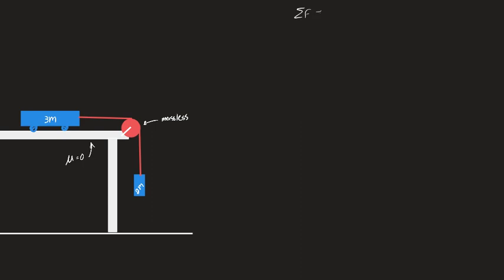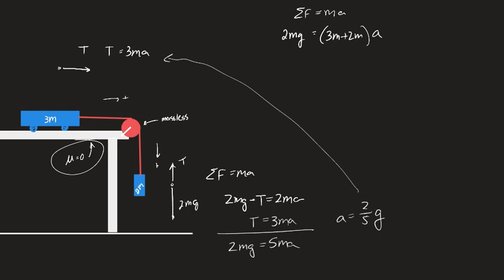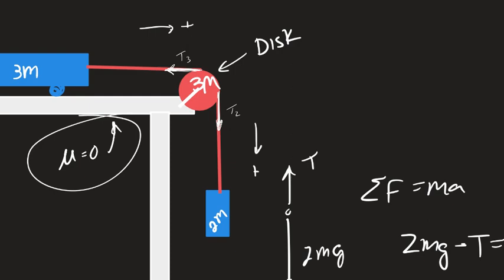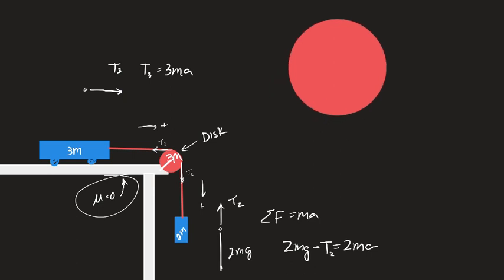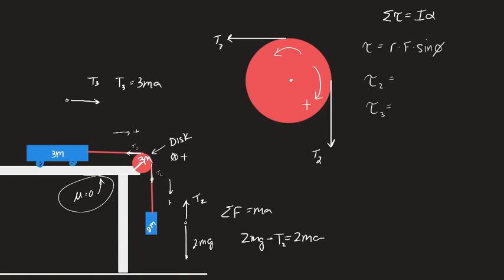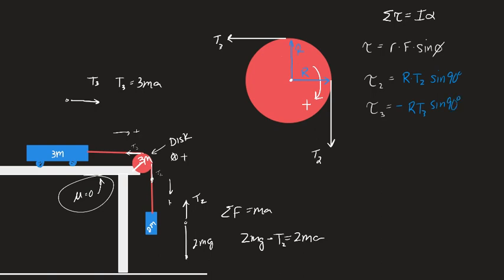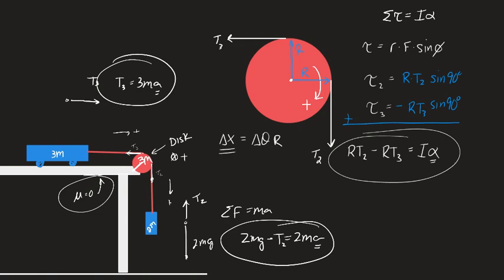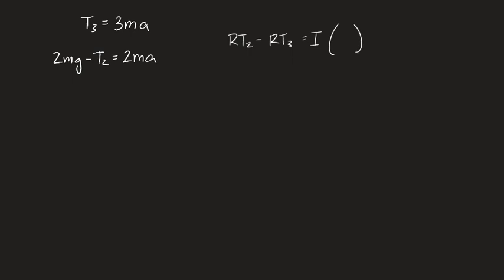Atwood machine with heavy pully